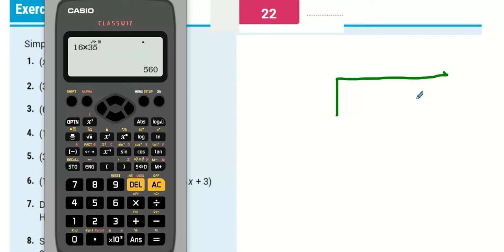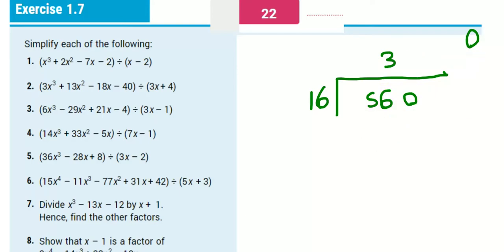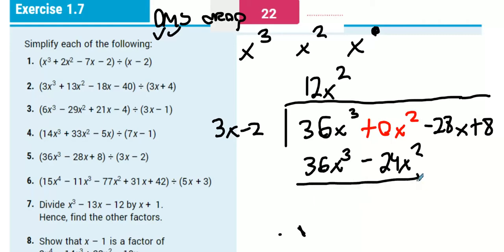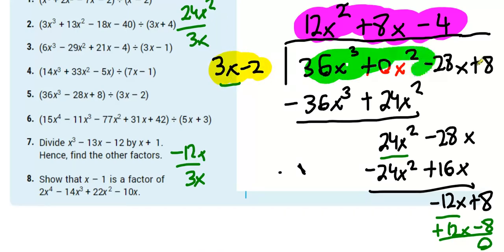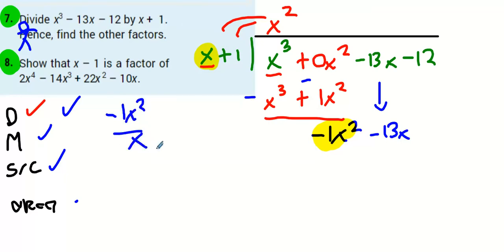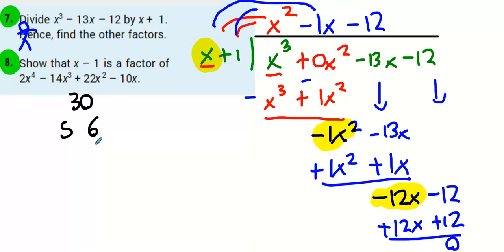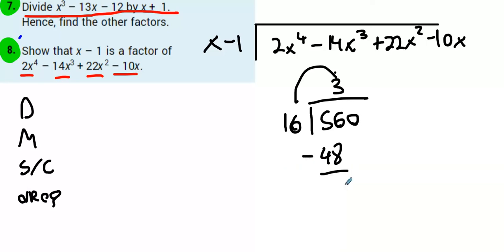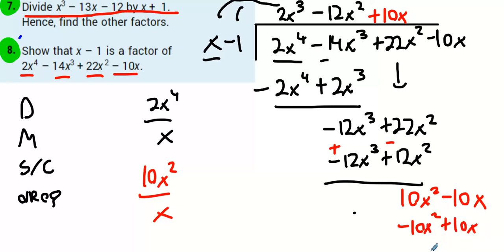act 4a 1 7 q5q7q8